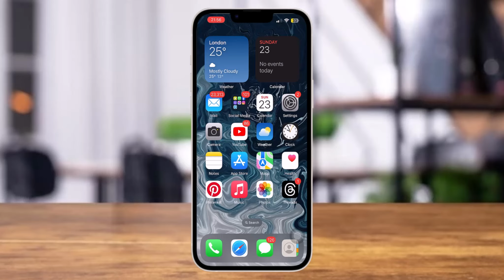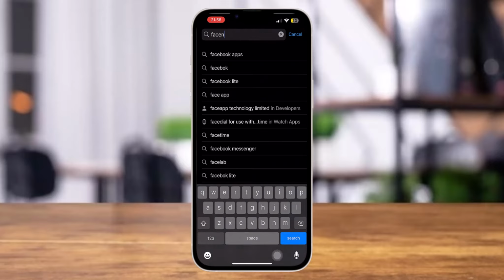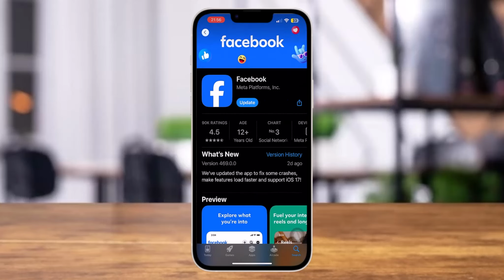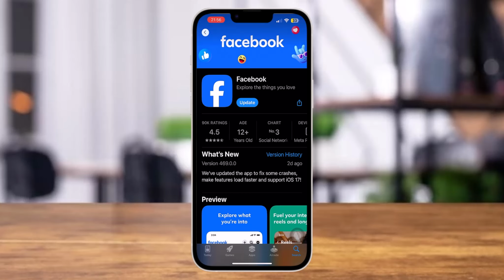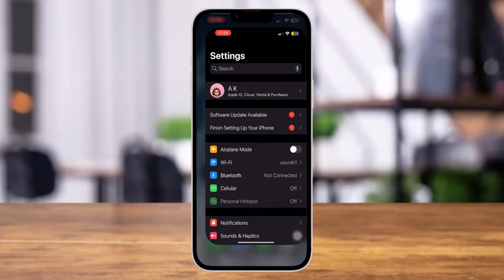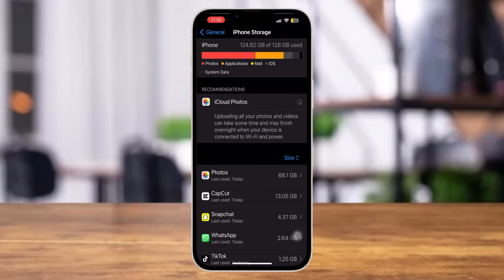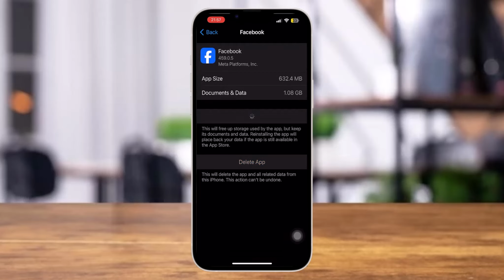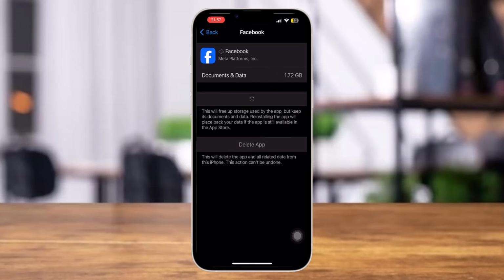How to Fix Facebook Story Not Showing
In today's video, I'm going to show you how to fix the issue of Facebook stories not showing. Let’s dive in!

Step-by-Step Guide:

Step 1: Update the Facebook App

Open App Store or Google Play Store

First, launch the App Store or Google Play Store on your mobile device.
Search for Facebook

Simply search for the Facebook app.

If you see the option to update, tap on it. Make sure your app is updated to the latest version. This helps fix any crashes and bugs.
Step 2: Clear App Cache

Open Device Settings

Go to the settings on your mobile device.
General Settings

iPhone Storage (or App Management)

Tap on "iPhone Storage" or "App Management," depending on your device.
Select Facebook App

Scroll down and find the Facebook app.
Offload App

Tap on "Offload App," then tap it again to confirm. This clears the cache from the Facebook app.
Step 3: Reinstall the App

Reinstall Facebook
After offloading, tap on "Reinstall App" and wait for the process to complete.

Once you’ve done these steps, open the Facebook app, and your story issue should be fixed.